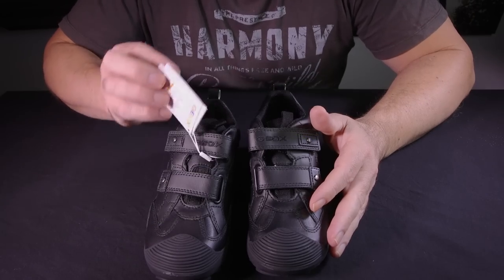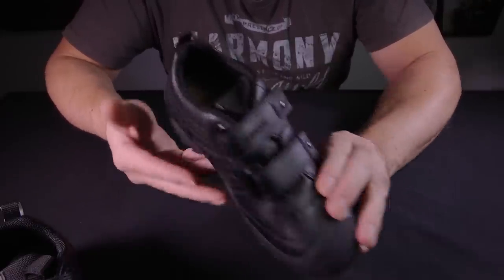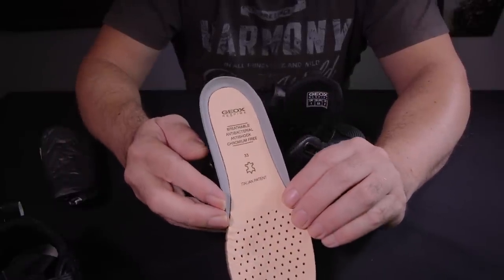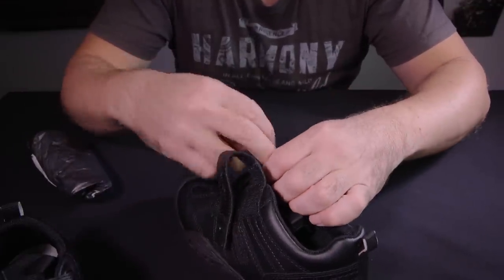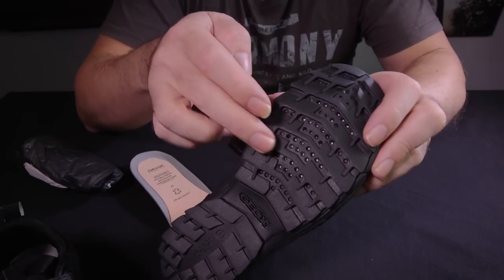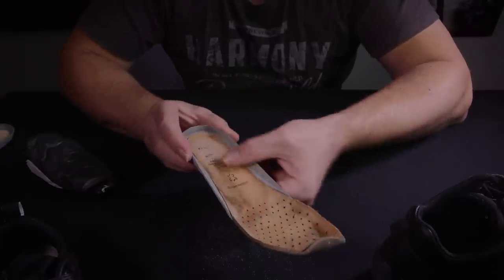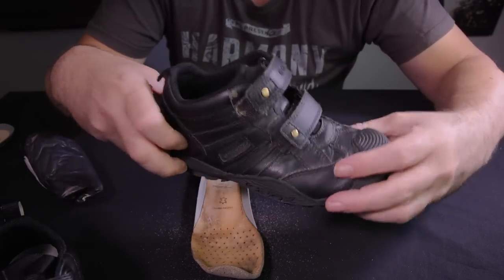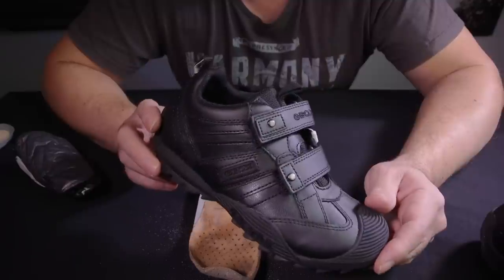ASMR Unboxing - Best Boys Shoes?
ASMR Unboxing - Best Boys Shoes? Paper, Leather, Handing Sounds

My name is Dmitri, i live on the Gold Coast Australia.  I remember a tingling sensation i would experience when i was young, as i grew i found i could trigger the experience when i found the right set stimuli like the tone of a person's voice, gentle massage, watching someone focus on a task.  This was before video and internet were in the same thought range.  Over time i found and experienced many different situations to learn about all the different triggers for ASMR.  I translated that experience & combined some innate ability to help people experience it with the high quality studio recordings to bring the highest quality tingles i can.

ASMR is a tingly feeling the commonly felt in the scalp area and often down the back and other parts of the body. ASMS is commonly experienced through a soft spoken or whispering voice, ear to ear sounds or binaural sounds, watching or experience massage,  plus a Variety of sounds like tapping crinkle scratching.
Some of the benefits of ASMR might be sleep relaxation reduce stress and anxiety

I specialize in no talking ASMR video's focusing on ASMR sounds, i try to create different video for all the different preferences people have.  Some of my role plays are based in fictional characters like Dr Dmitri & Manwelle

I loved watching massage video to experience ASMR so i like to create video to replicate these experiences with other, like head massage, back massage for total body relaxation.

What is ASMR ? A theory

When your cranial nerves receives information in the form of sight, sounds & Senses your brain may process this information as let us say a "trigger" When you cranial nerves find that perfect combination of "Triggers" it activates the full effect of the parasympathetic nervous system almost like a symphony neurons hitting the perfect note as wave after wave of feelings cascades down the nervous system down the spine and to many parts of the body

I believe it may then releases one or more of: oxytocin, acetylcholine, GABA, Serotonin, endorphins directing into the brain and blood stream Instantly relaxing, clearing cortisol, adrenaline and soothes the body.

There is another side effect of this symphony that it puts the brain into a alpha state and after the person falls asleep allows them to access a deeper delta level state during sleep.

This theory idea was put forward to me by a very special person, i believe they have a insight and understanding of ASMR that even i do not have.